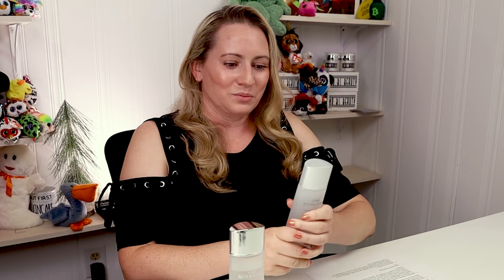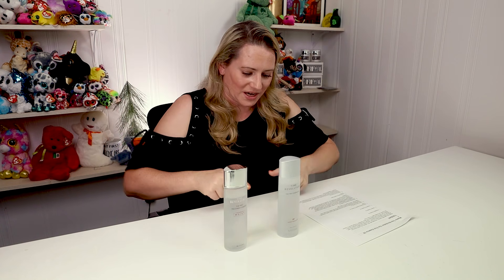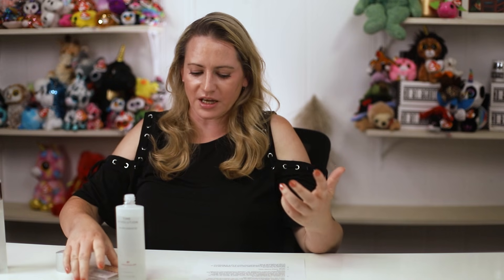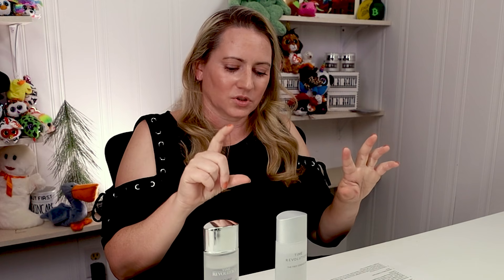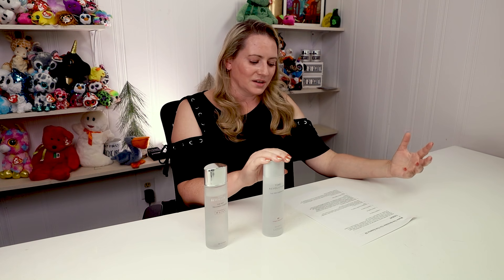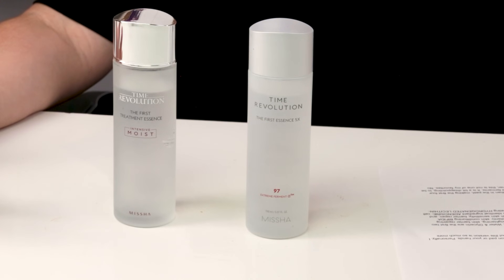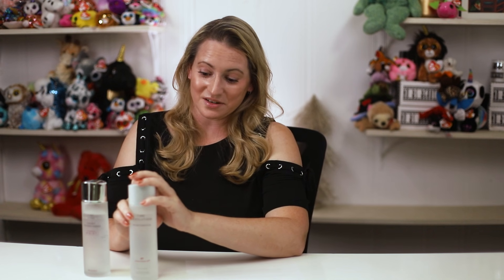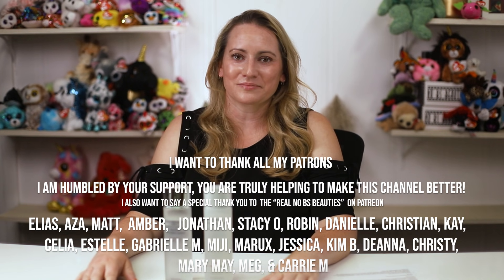MISSHA New! Time Revolution The First Essence 5X Review & Comparison to Original Version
Missha Time Revolution The First Essence 5X

Full Ingredients List: *** (Ingredients List on Yesstyle is for the Previous Version)***
Water, Glycerin, Propanediol, 1,2-Hexanediol, Niacinamide, Yeast Ferment Extract, Diethoxyethyl Succinate, Bifida Ferment Lysate, Sodium PCA, Butylene Glycol, Ethylhexylglycerin, Adenosine, Xanthan Gum, Ceramide NP, Hydrogenated Lecithin

Previous Version Ingredients List:
Yeast Ferment Extract, 1,2-Hexanediol, Niacinamide, Bifida Ferment Lysate, Diethoxyethyl Succinate, Sodium PCA, Purified Water, Butylene Glycol, Ethylhexylglycerin, Adenosine, Ceramide NP, Hydrogenated Lecithin